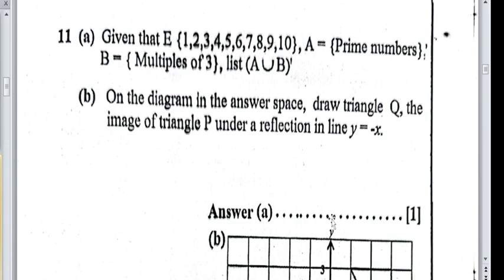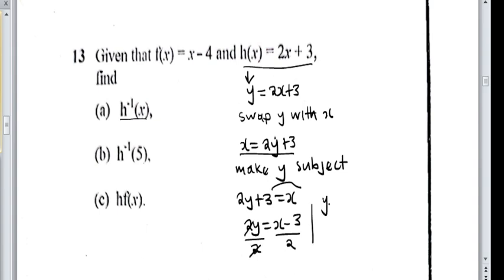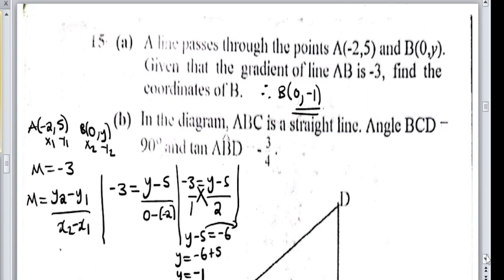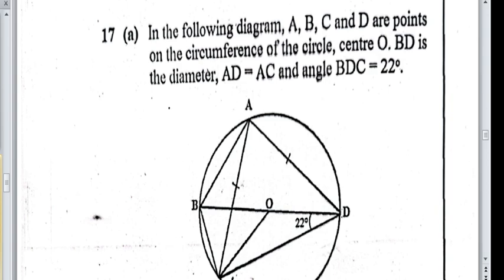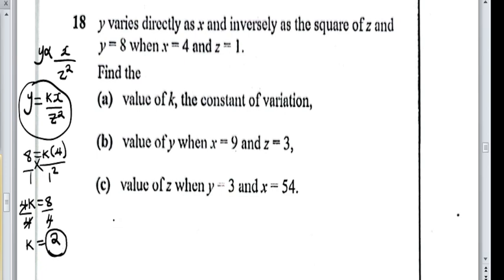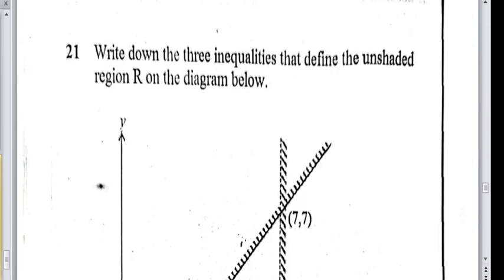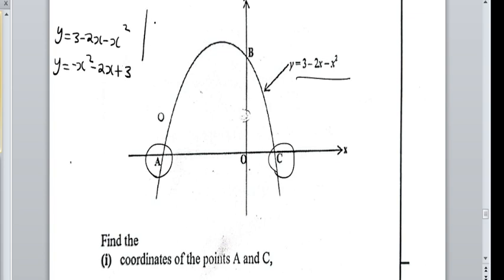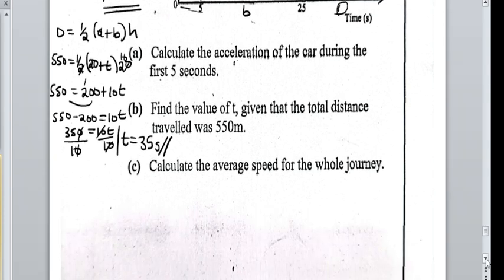2022 GCE MATHS P1 PART2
this is a continuation from the previous video.